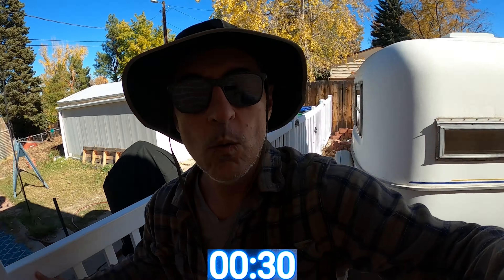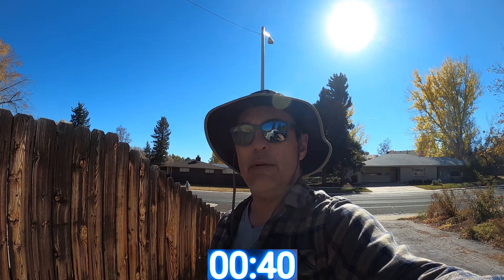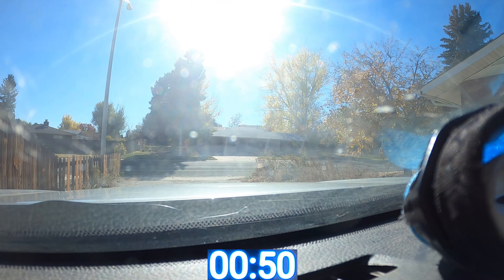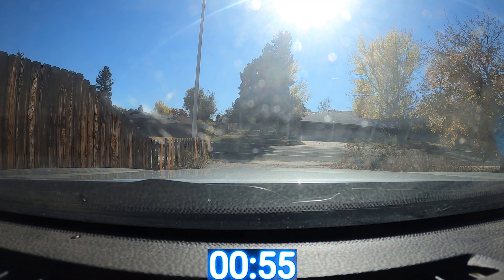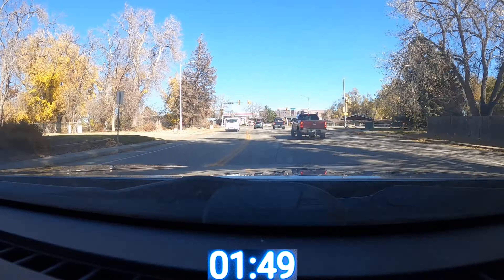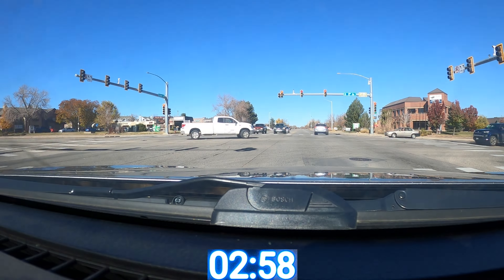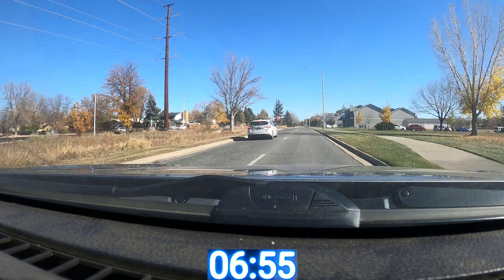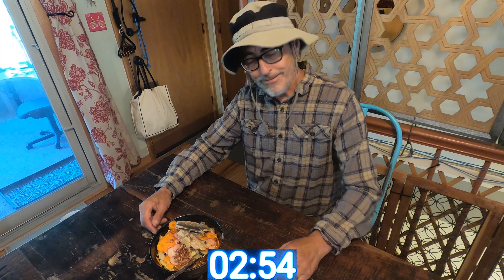Fast Vs. Food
Is FAST FOOD even Fast at all or is it a BIG LIE?  Head-to-head throw-down between hitting the drive thru vs. making something quick at home in the battle of Fast vs. Food.  The results will ASTONISH you in this food speed challenge.  Who wins?  It's the ultimate showdown: Fast vs. Food.

00:00 Confession
01:34 Fast Food result
03:04 Begin Making Something to Eat
03:21 Home-made result